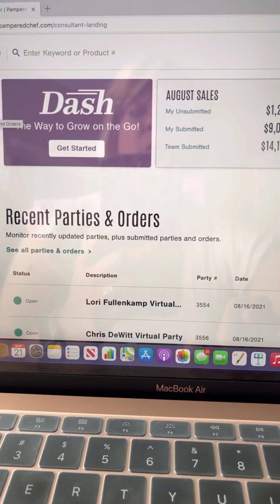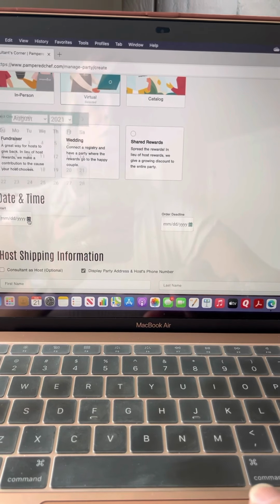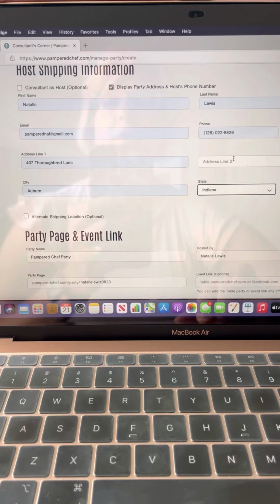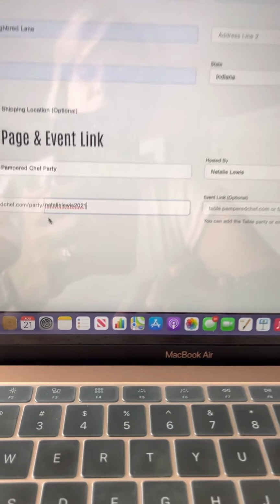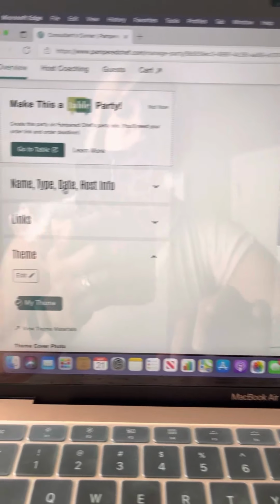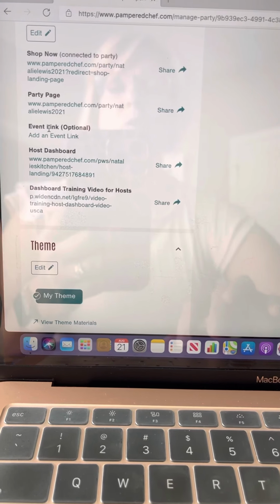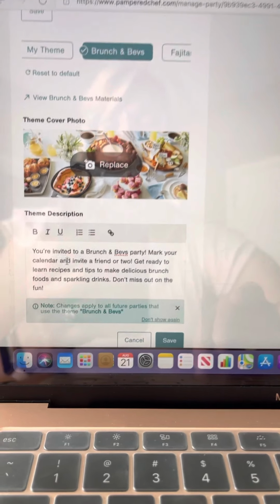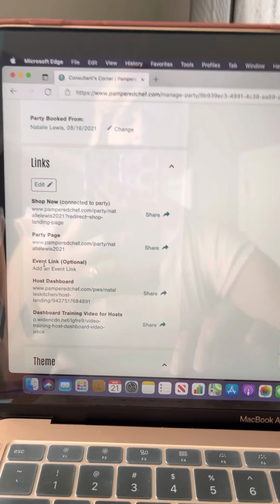How to create a party in consultants corner